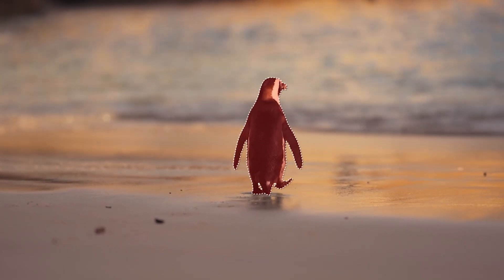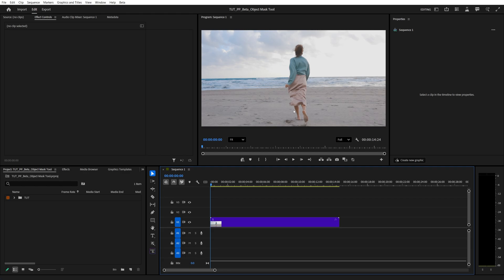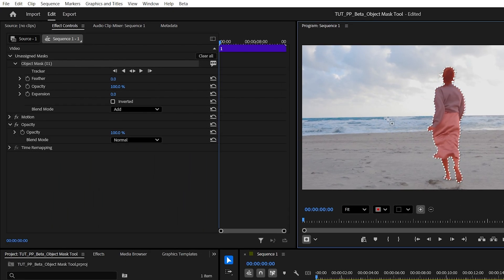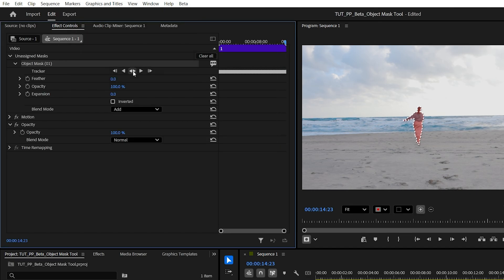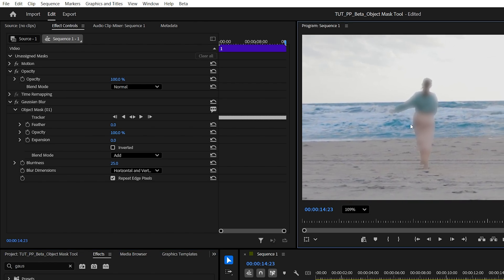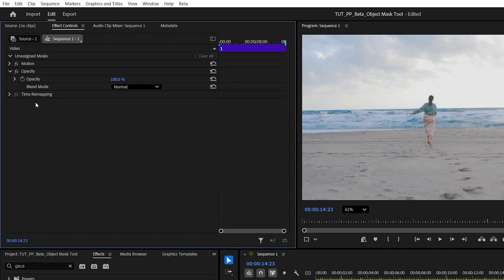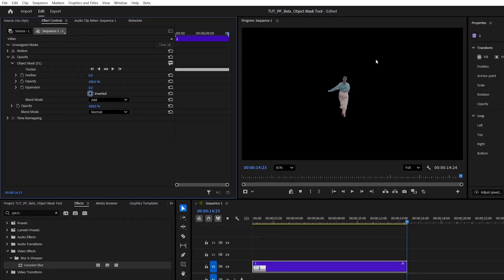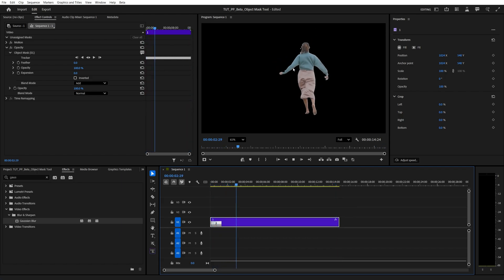AUTOMATIC OBJECT MASK TOOL in Premiere Pro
In this tutorial I show you how to use automatic object mask tool in premiere pro. This video includes: object mask tool in premiere pro, object mask tool premiere pro, premiere pro object mask tool, auto masking in premiere pro, automatic masking in premiere pro, premiere pro auto masking, premiere pro automatic masking, rotoscoping in premiere pro, premiere pro tutorial.